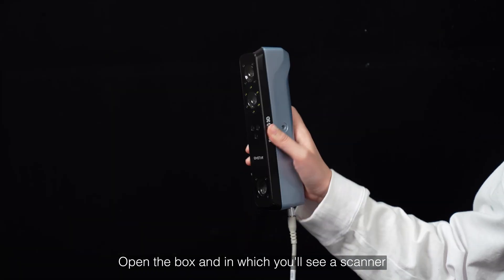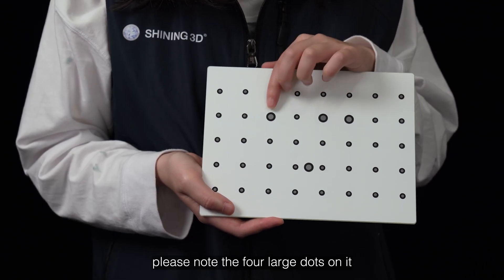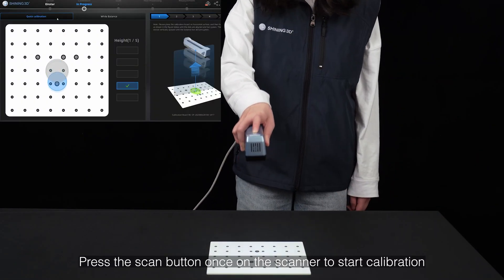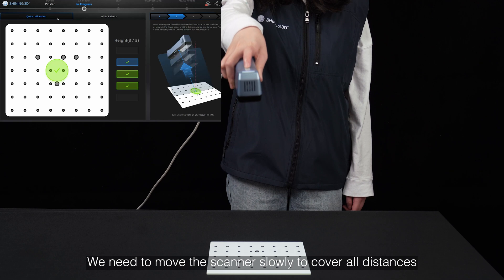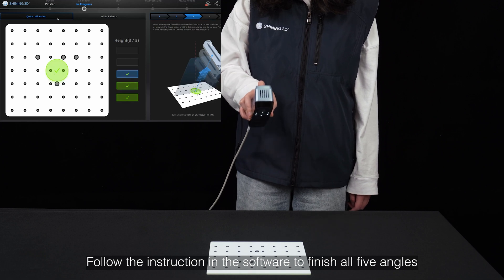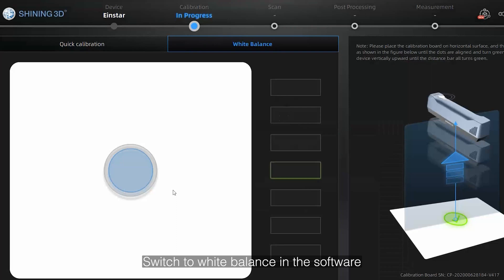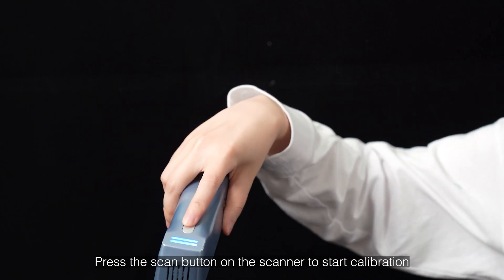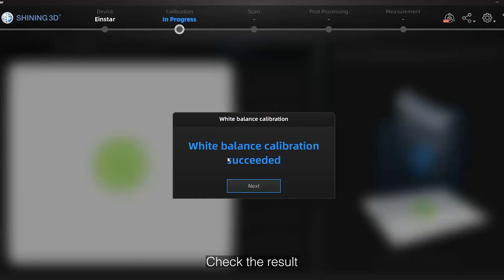How to Calibrate your Einstar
Einstar is an affordable handheld 3D scanner which makes high-quality 3D data acquisition accessible for everyone. It's the perfect tool for getting started with 3dscanning or experiencing 3dmodeling easily and efficiently. Learn how to properly calibrate your Scanner to get the best possible results in this video!